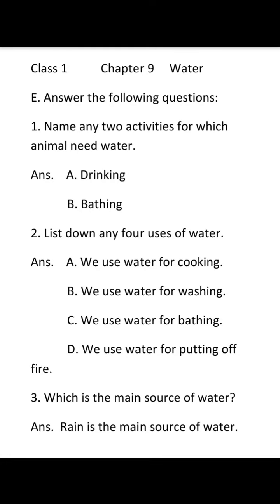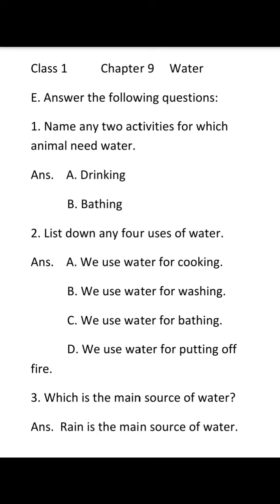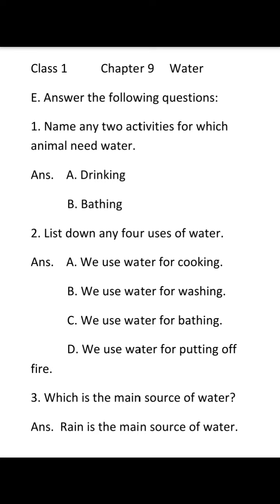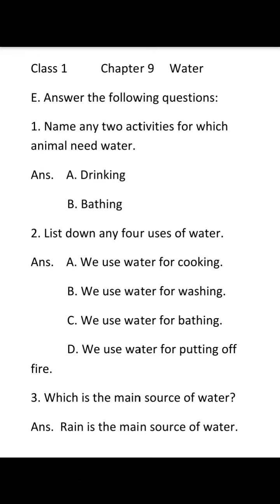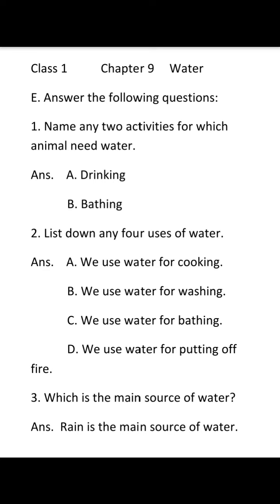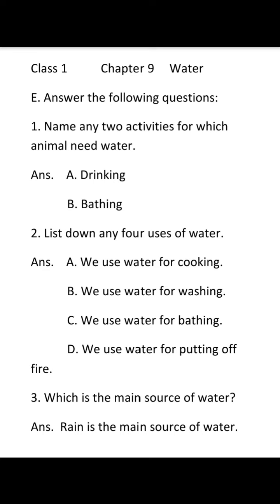Class 1 Science chapter 9 Water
Questions and Answers reading